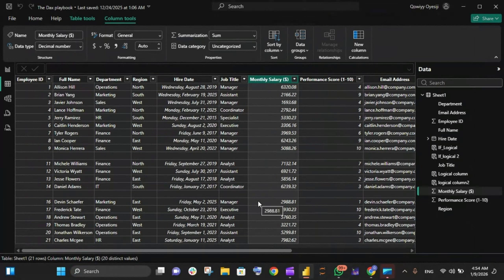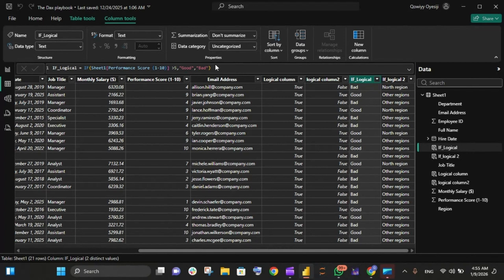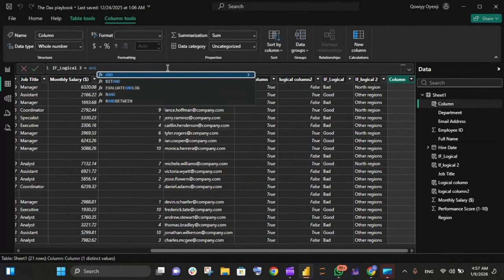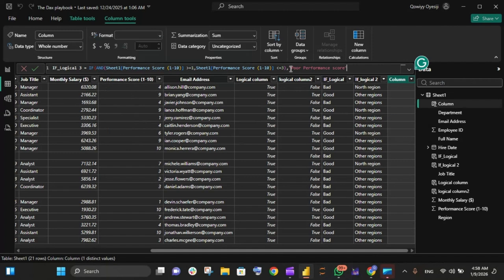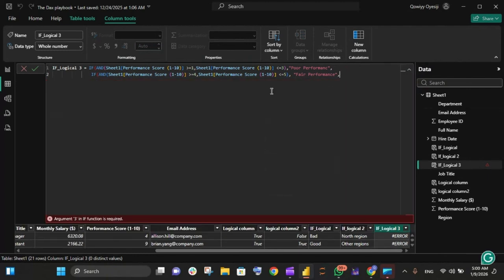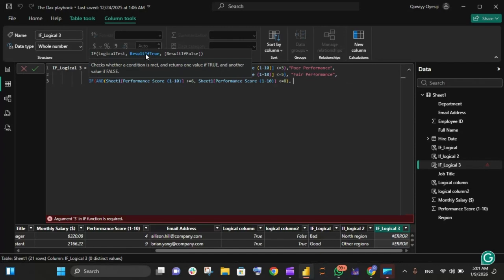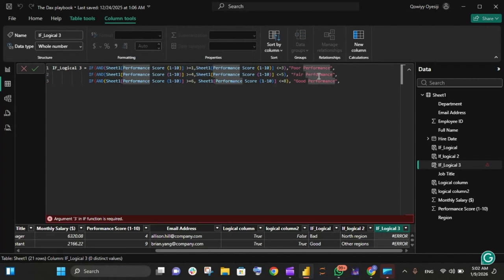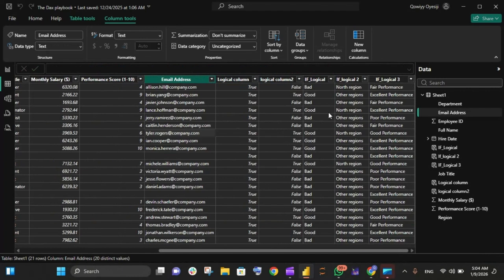Episode 9 - Logical Function IF, AND | The DAX playbook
Logical Function 3
In this tutorial video, we continue with our explanations of the Logical functions. Here, we combined two logical functions together in a statement, combining both IF & AND statements to achieve the result of our logical statement.